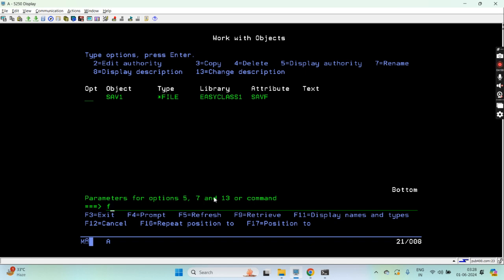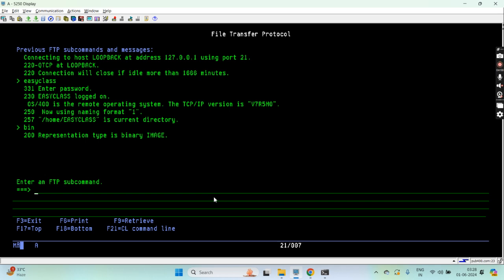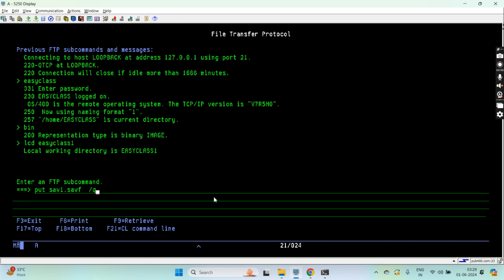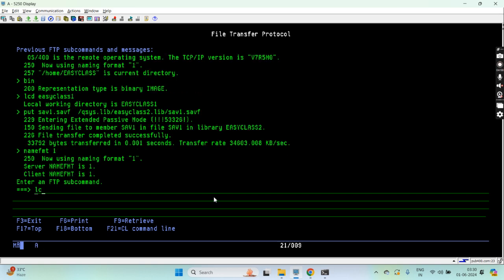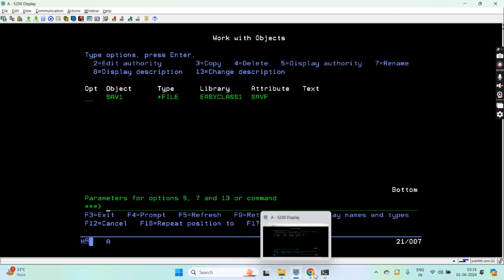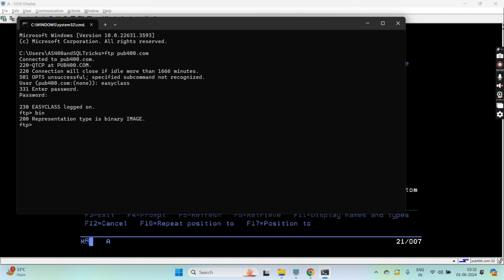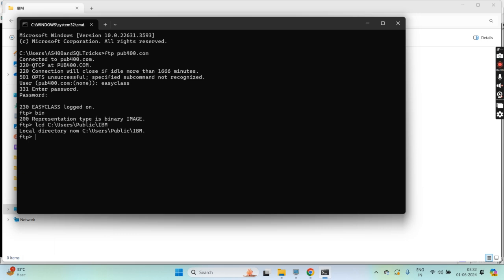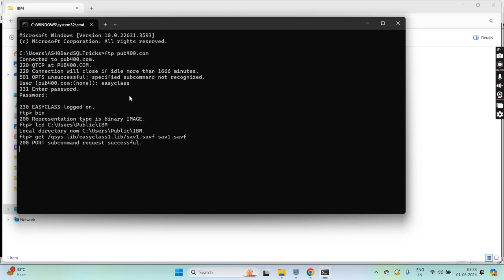LCD directory name FTP command in AS400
Apply and get any of the following Credit cards:
 LCD directory-name FTP command,
what is ftp,
What are the FTP commands in AS400